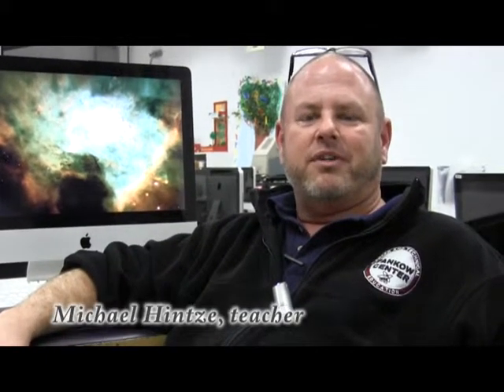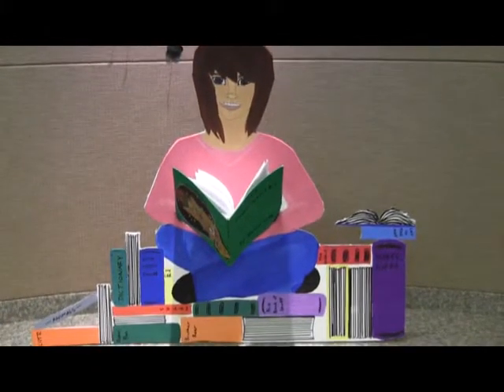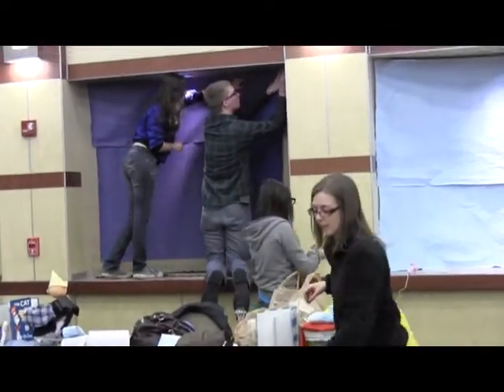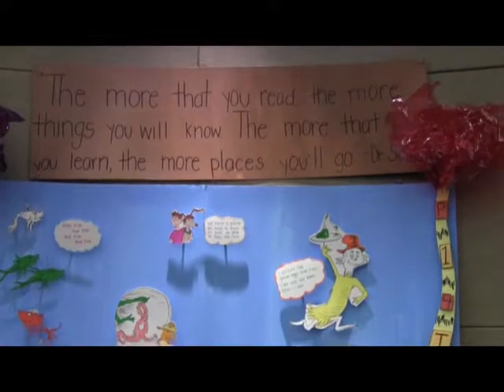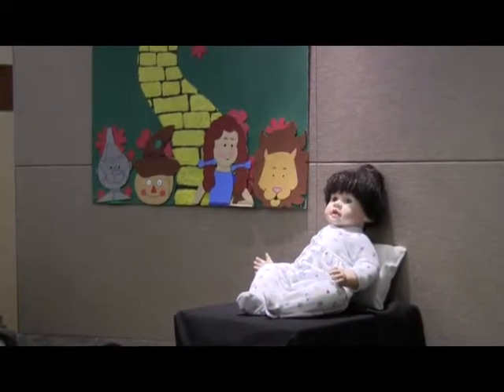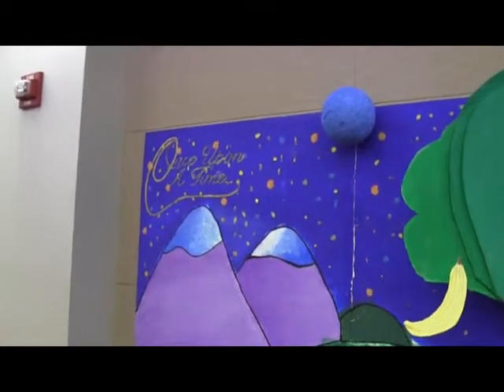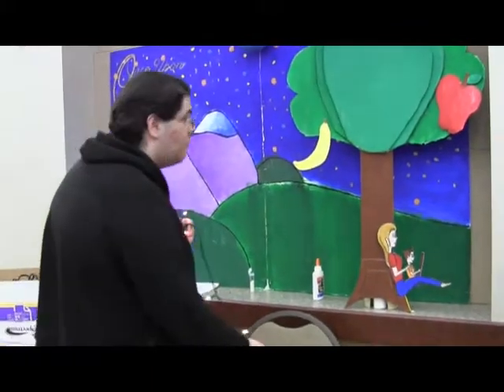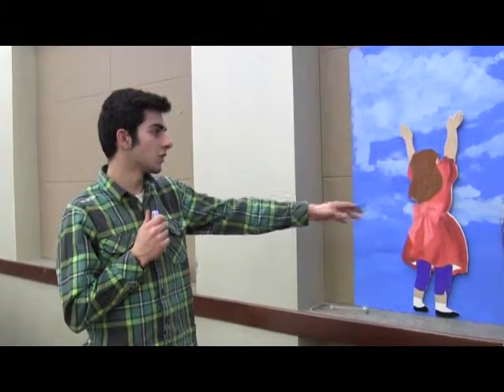Pankow Ctr - Art Work at MISD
Students in the Graphic Arts & Design Technology class created art work for the MISD